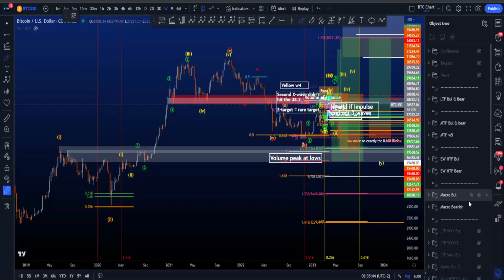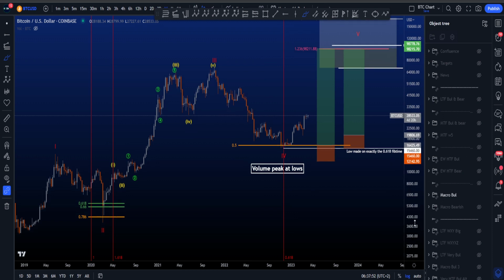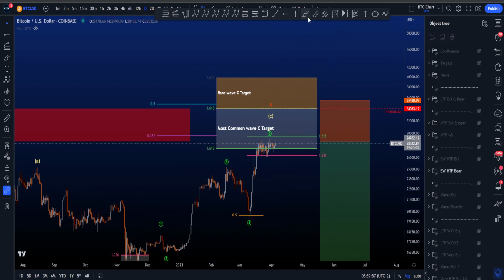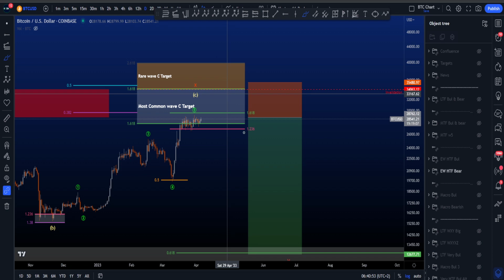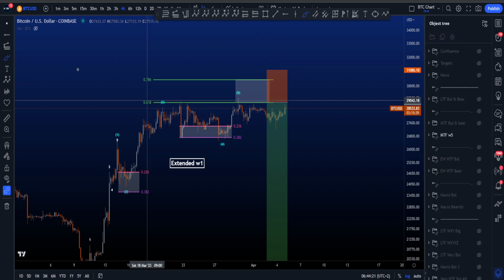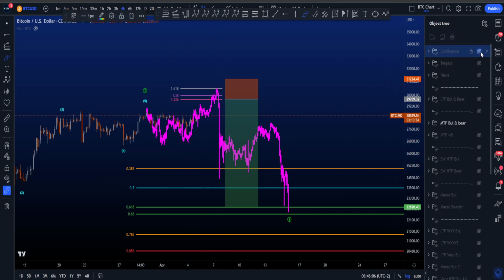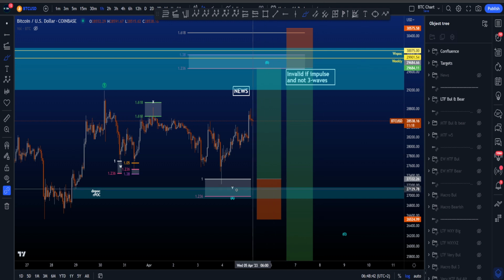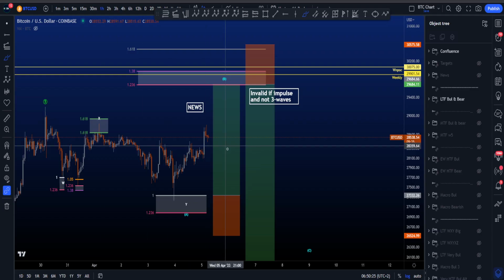Bitcoin Elliott Wave Technical Analysis Today! Bullish & Bearish Price Prediction BTC & News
⚪️Sharing my Bitcoin Elliott Wave technical analysis price prediction macro high-timeframe, medium-timeframe and low-timeframe scenarios, both bullish and bearish. Enjoy!

⚪️Timestamps
0:00 Introduction
0:11 Macro Bearish Scenario (same)
1:25 Macro Bullish Scenario (same)
3:09 HTF Bearish Scenario (same)
5:12 HTF Bullish Scenario (same)
6:53 MTF w5 Structure (same)
8:11 MTF w5 Structure (update)
9:01 MTF Bul/Bear Scenario (new?) (First shown in previous video)
12:25 LTF Bul/Bear Scenario (same)
13:27 LTF Bul/Bear Scenario (update)
14:13 News Today